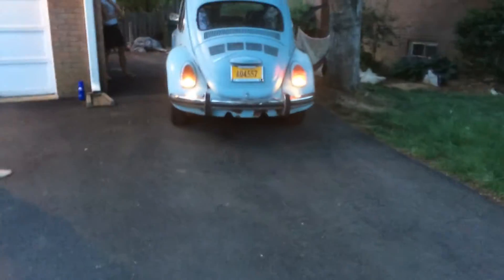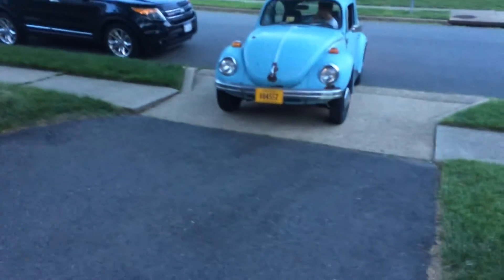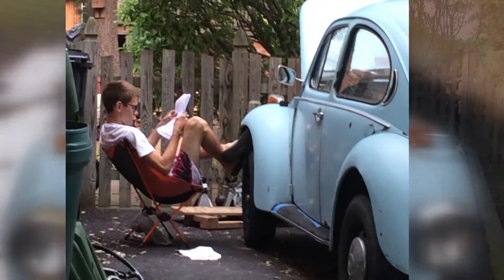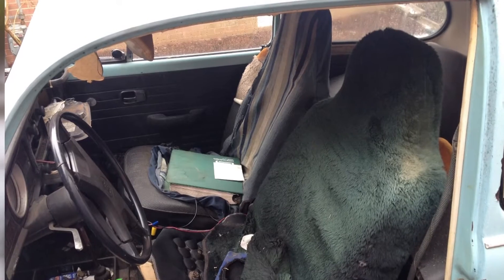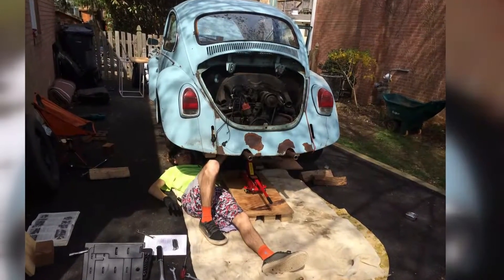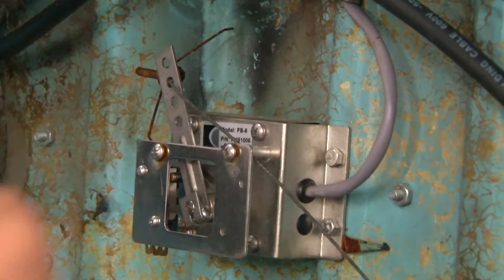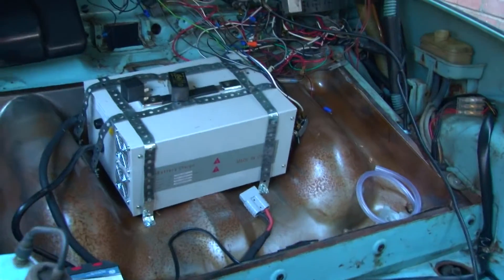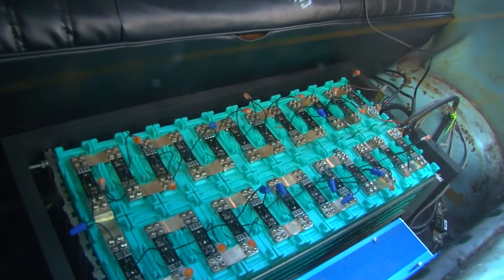Reece's Beetle Conversion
Reece Peters spent his free-time during his years at McLean High School converting a 1971 Volkswagen Beetle into an electric car.  Here's how he did it.